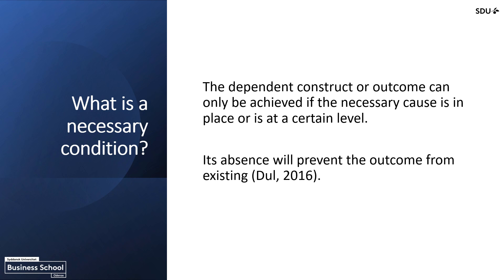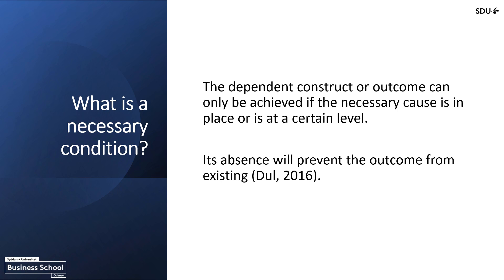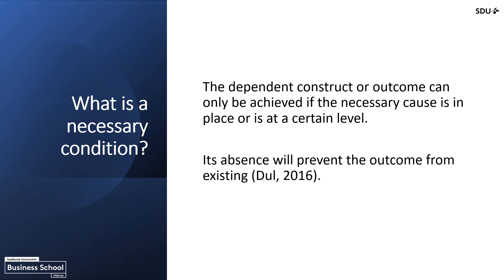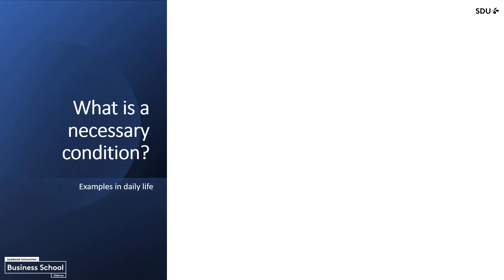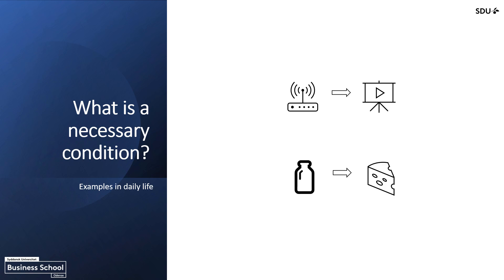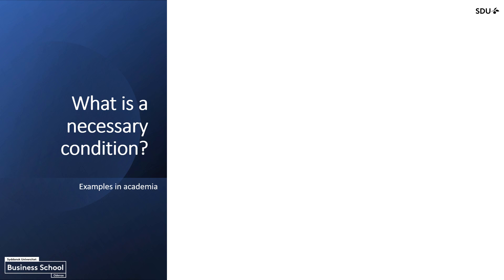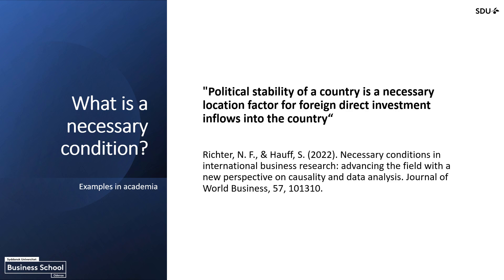1 Introduction to NCA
This playlist includes 8 videos that provide:
a short introduction to NCA (this video),
an introduction to the logics used in PLS-SEM and NCA,
an overview of the key parameters in NCA,
a software demonstration in SmartPLS 4,
an overview of interpreting results,
and a summary of the benefits of the complementary use of PLS-SEM and NCA.

The videos are produced by Fang Zheng and Nicole Richter.

The contents are mainly based on the following manuscripts published or in-press:
Richter/Schubring/Hauff/Ringle/Sarstedt 2020: When predictors of outcomes are necessary: Guidelines for the combined use of PLS-SEM and NCA. In: Industrial management & data systems, 120(12), 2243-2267.

Richter/Hauff/Ringle/Sarstedt/Kolev/Schubring 2023 (in-press): How to apply necessary condition analysis in PLS-SEM. In: Latan/Hair/Noonan (Eds.): Partial Least Squares Path Modeling: Basic Concepts, Methodological Issues and Applications: Springer.

Richter/Hauff 2022: Necessary conditions in international business research: advancing the field with a new perspective on causality and data analysis. Journal of World Business, 57, 101310.